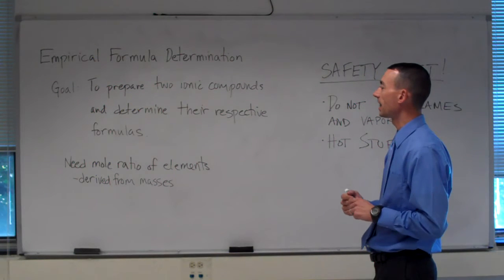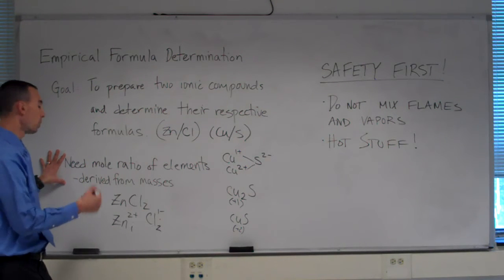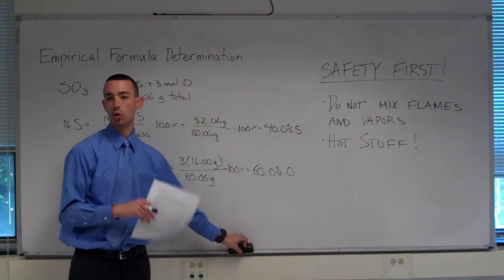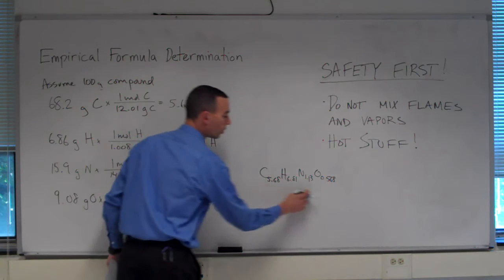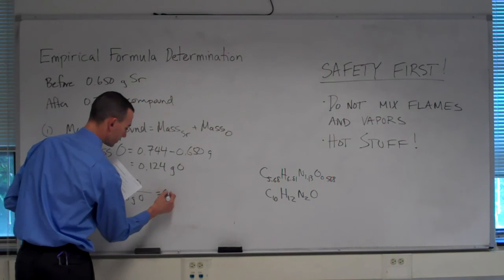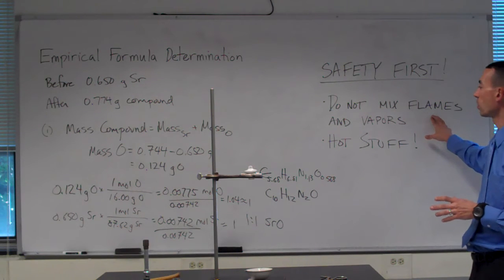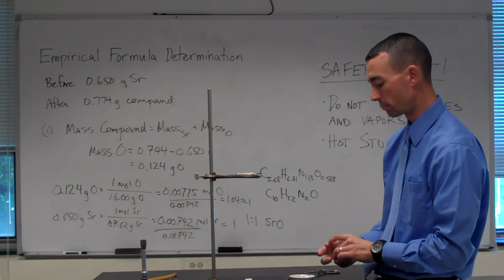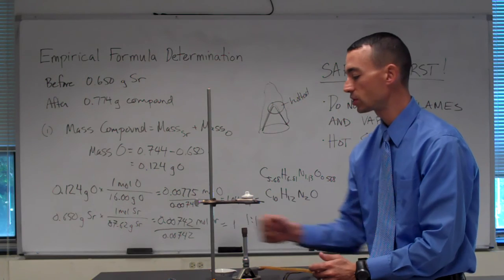Empirical Formula Determination